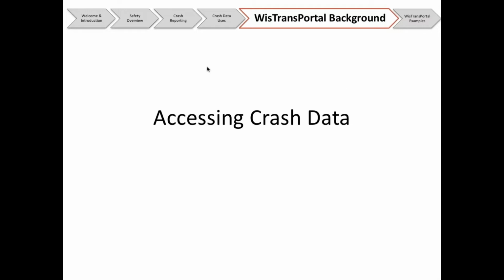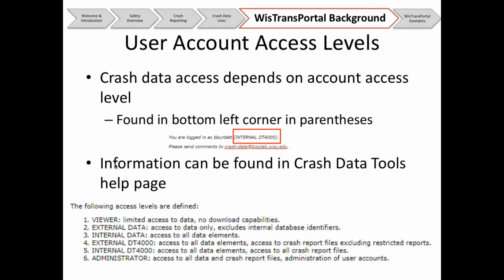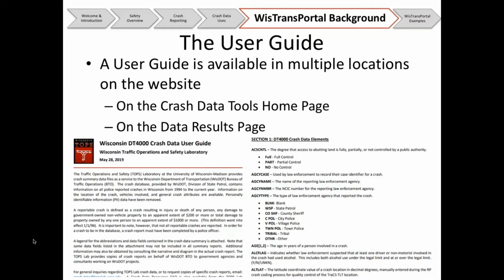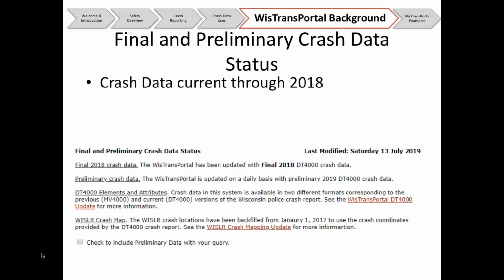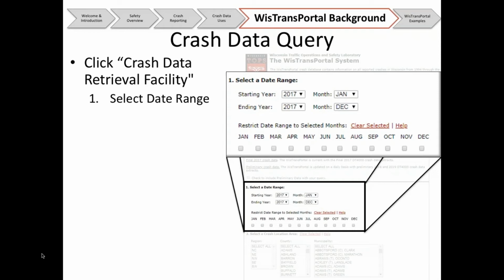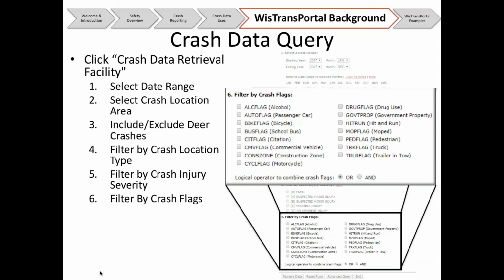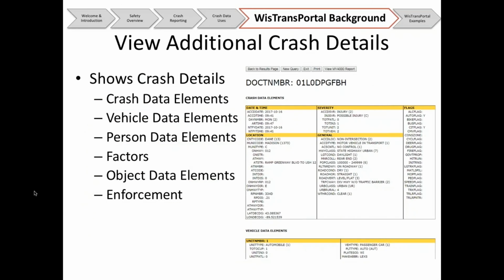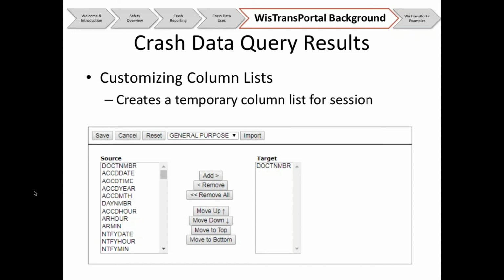WisTransPortal Crash Data Training Part 6: WisTransPortal Overview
This course will provide training on the WisTransPortal crash data analysis tools and the Wisconsin crash report form DT4000. This training is intended for new and returning WisTransPortal users.